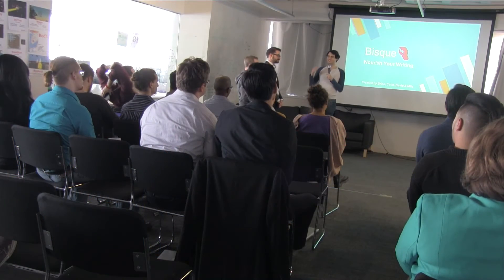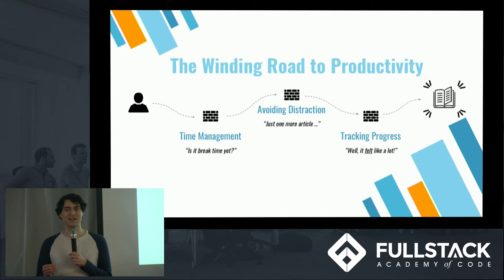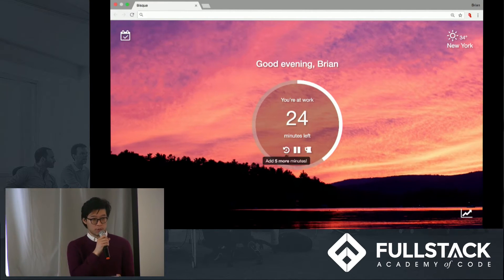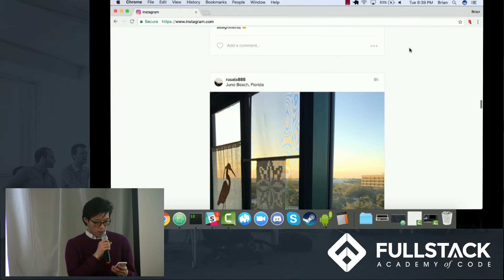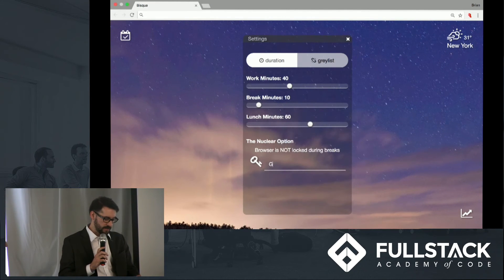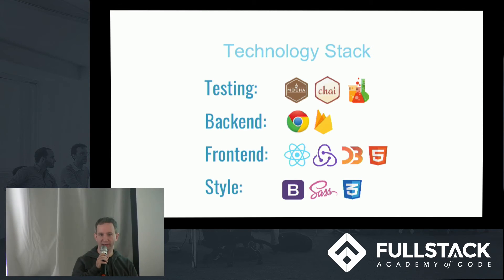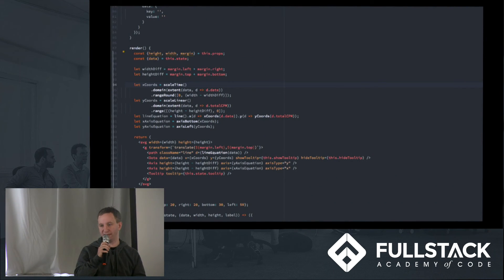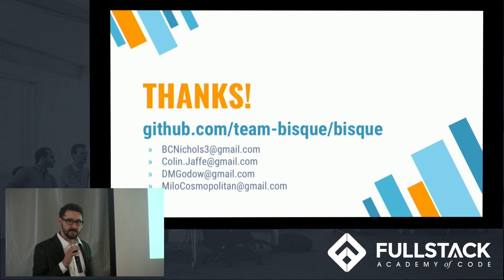Student Projects: Bisque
Bisque is a Chrome extension to help writers manage and analyze their productivity. It offers a suite of time management tools that track your work and break times, reminding you when it's time to get up and move around or get back to work. You can customize work periods through a dashboard in the browser, and integration with the Google Tasks API also allows you to add and check off tasks throughout the work day. Bisque will even let you shut off your browser ("The Nuclear Option") if you're having trouble unplugging from the computer during break periods.

Bisque also offers a robust set of productivity analytics. Bisque counts your keystrokes (without logging their content) as well as visits to websites you've identified as potentially distracting on your "greylist." It stores this information in a Google Firebase database connected to your Google account through OAuth. It then renders your productivity and distraction levels in real-time on your web dashboard using the data visualization library d3. Bisque's UI is rendered in React and leverages a cloned Redux store to manage state and upload data from multiple browser tabs at once.